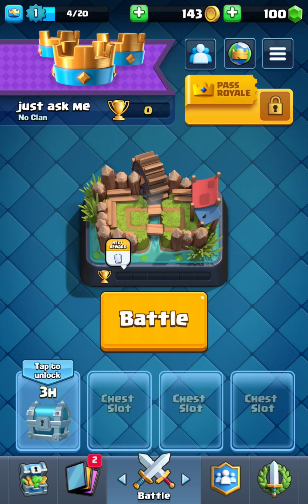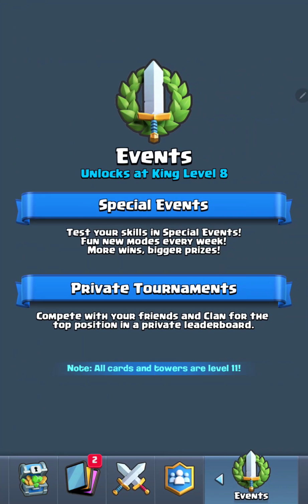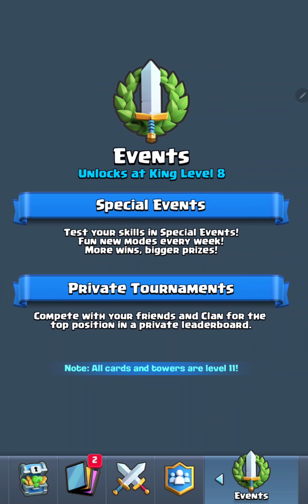How to check events on Clash Royale?